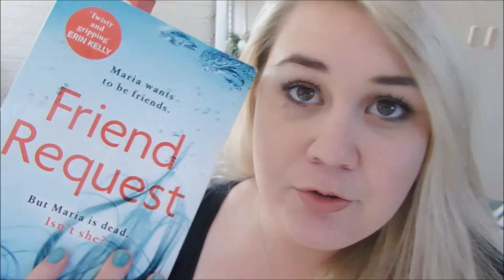What I eat in a day | Girl in Spring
Hi everyone this week I am doing my very first WHAT I EAT IN A DAY video. I hope you enjoy it and it gives you some food inspo.

RECIPES:
Savoury Pancakes
-pancakes
-chicken mince
-onion
-baby marrow
-chicken spice
-tomato sauce
-chutney

Wraps (makes 2):
-2 chicken breasts
-olive oil
-chicken spice
-balsamic vinegar
-wraps
-tahini
-baby lettuce
-balsamic glaze

Hope you try these. They are delicious!
xxx